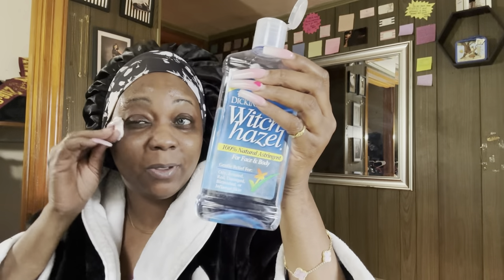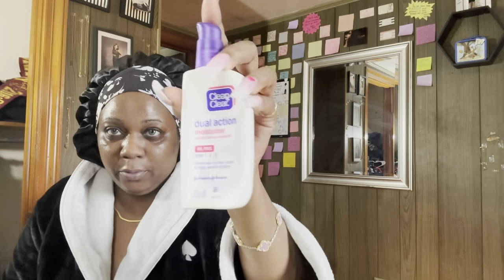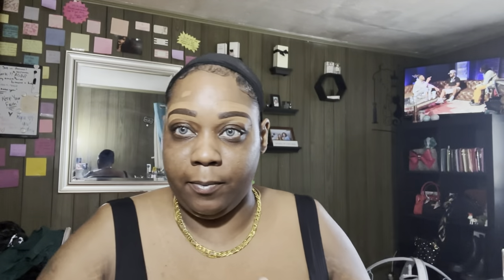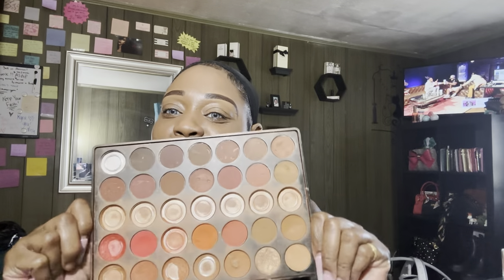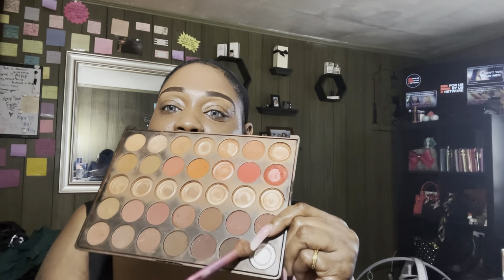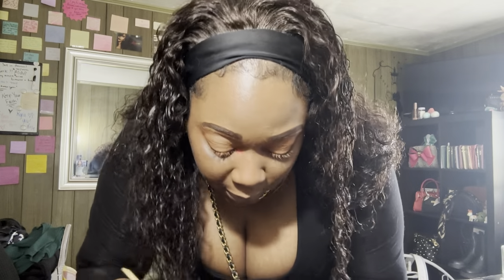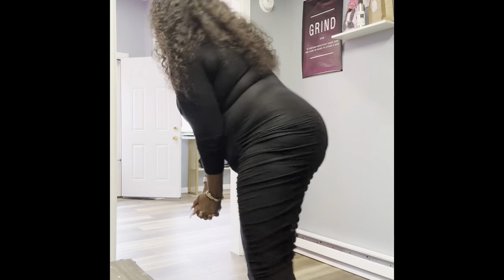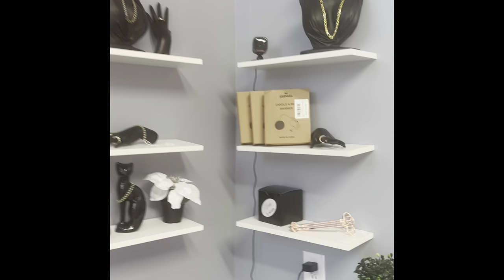Come Along...Lady Leirum Boutique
I'm back n a bit older...I think I want to document the rest of my forties. If ur bored...come along.

Vlogging seems like therapy for me...plus I enjoy watching myself. 🤭

Faby